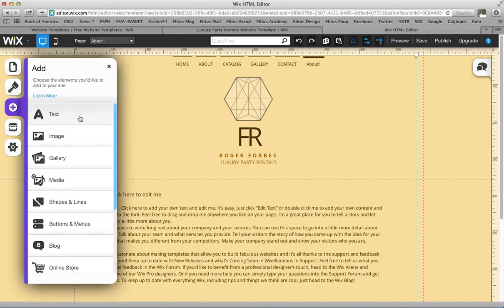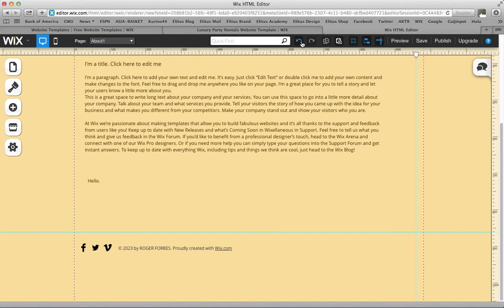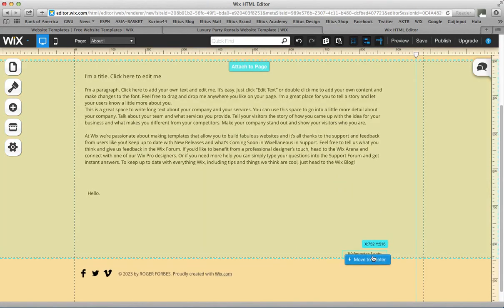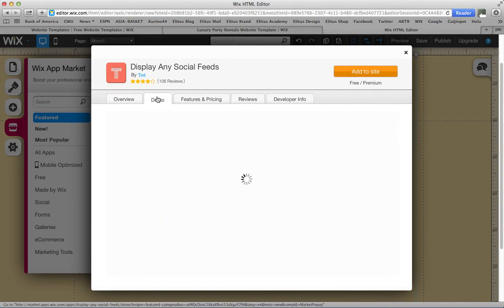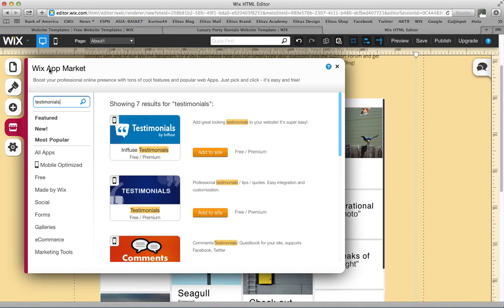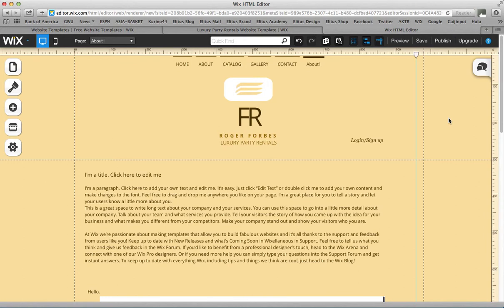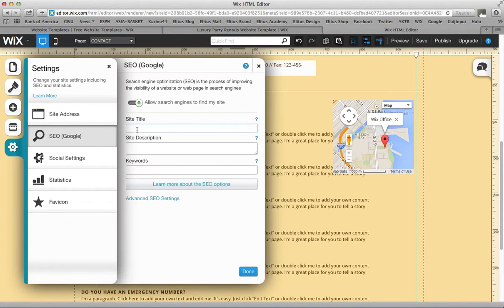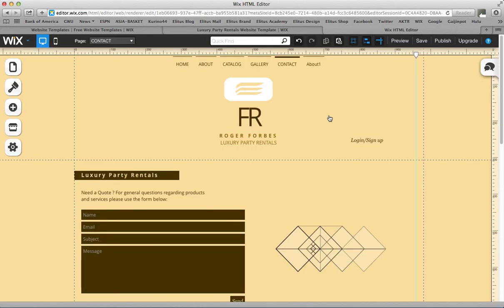JWPP Wix Editor Demo③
This is a part of the 50-minute Wix Editor Demo video created by Jo Kurino, Co-Chairman of Japan Wix Promotion Project.  Kurino meticulously teaches you how to choose a wix template, navigate the wix html 5 editor, choose and utilize third party apps, work through the Wix site dashboard and to choose between a free and premium account.